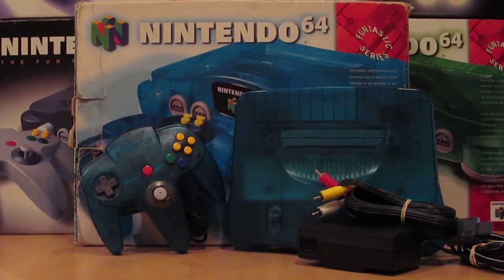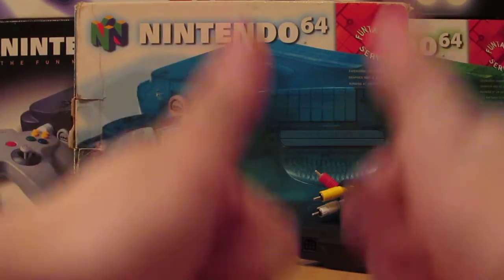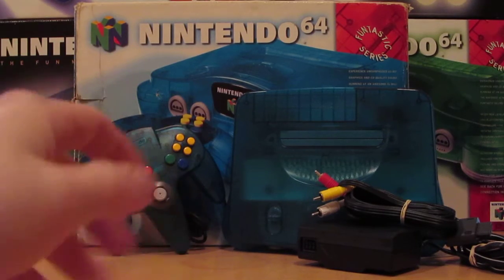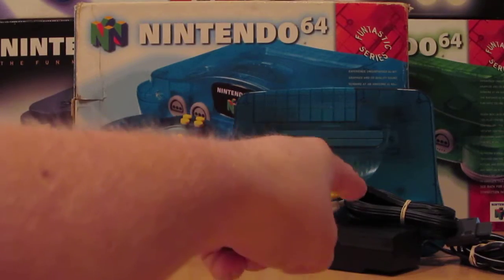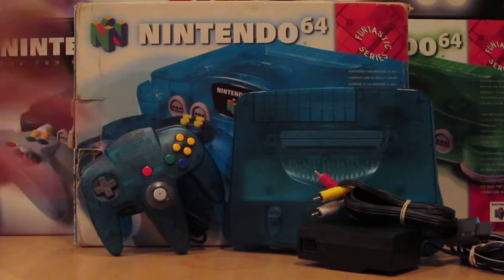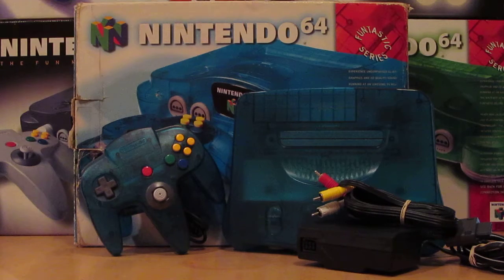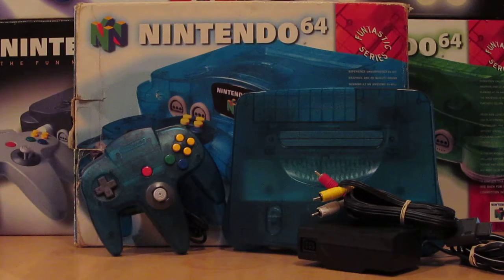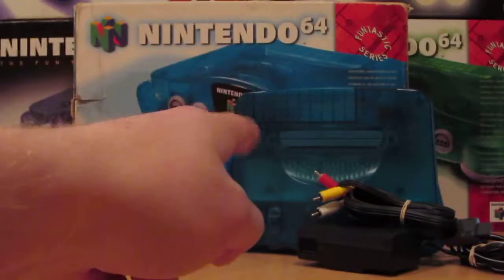Casual Gamer Chat #3: Ice Blue